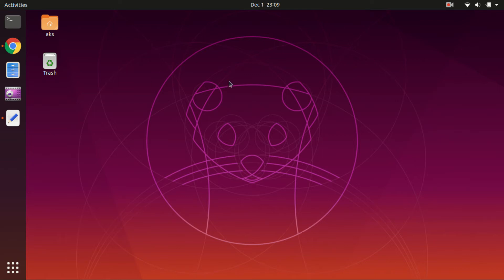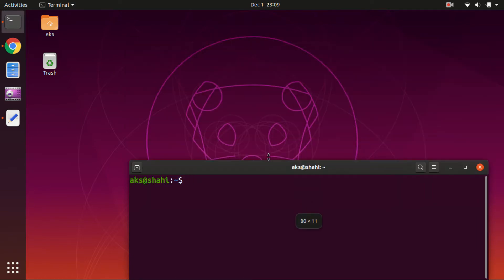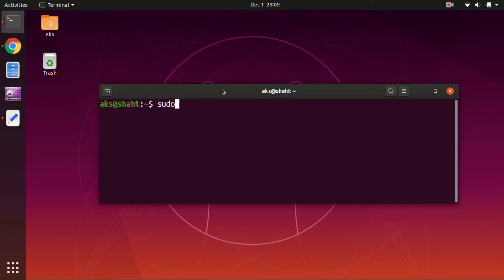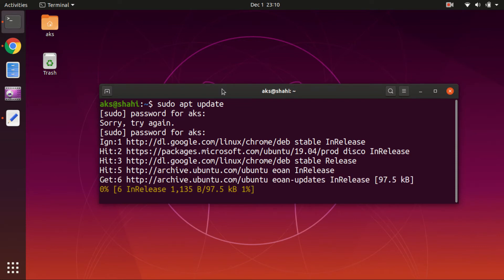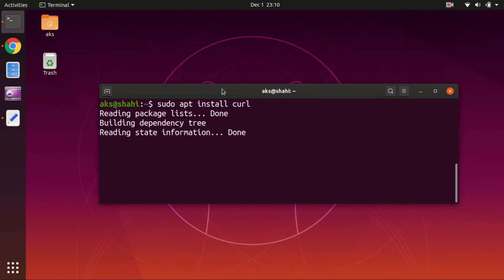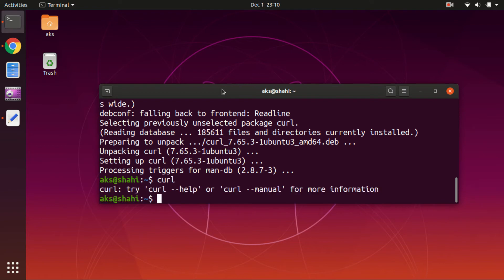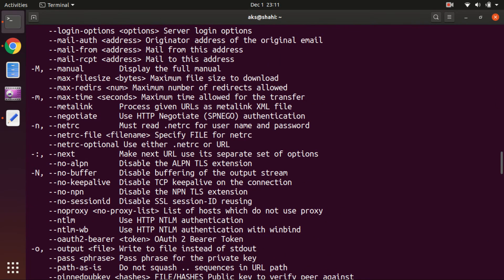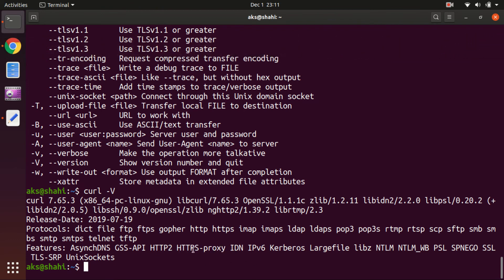How to Install Curl on Ubuntu Desktop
This video helps you install curl on Ubuntu desktop. I have Ubuntu 19.10 but this will work on any Ubuntu desktop 16.04 and above.